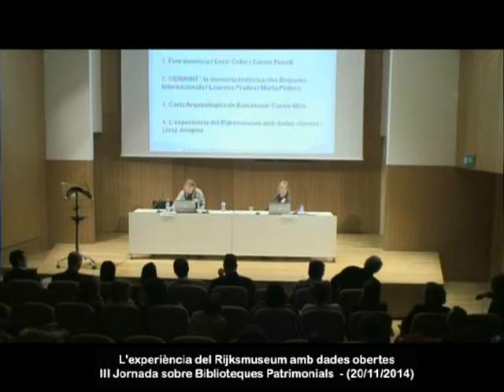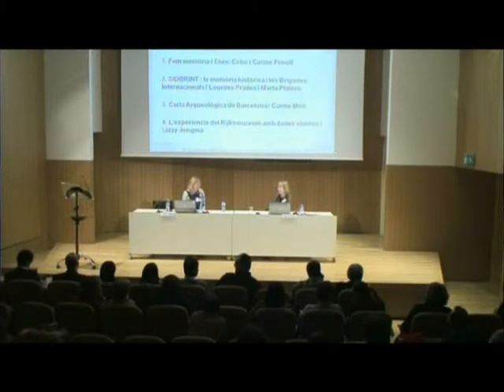L'experiència del Rijksmuseum amb dades obertes, a càrrec de Lizzy Jongma